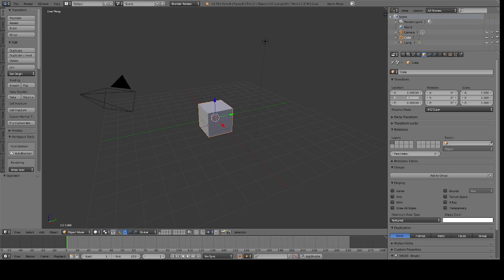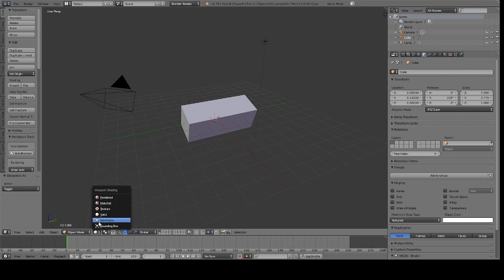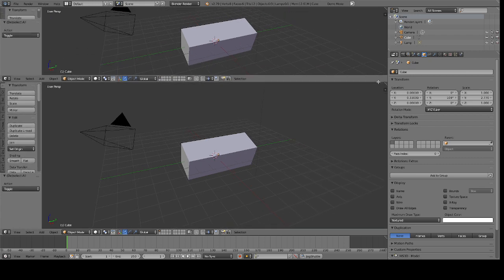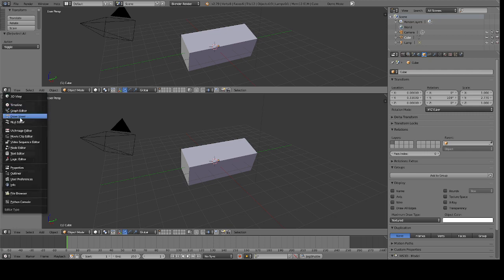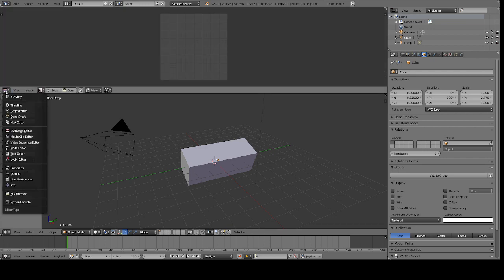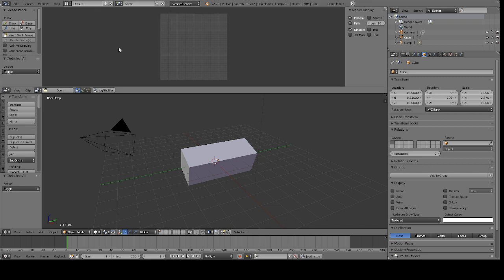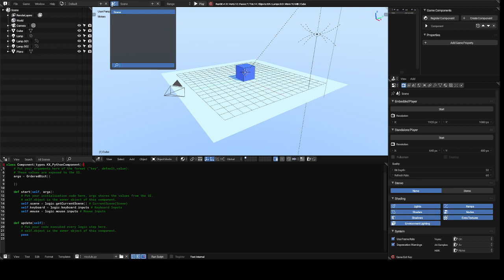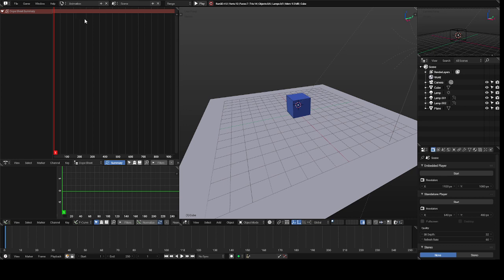differences between Range Engine and Blender Game Engine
I show some differences between Blender and Range Engine